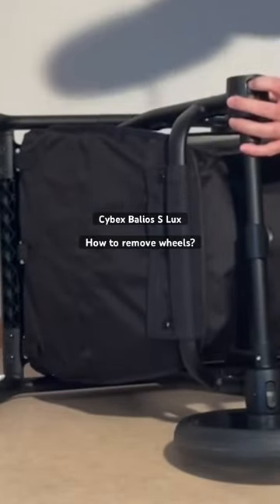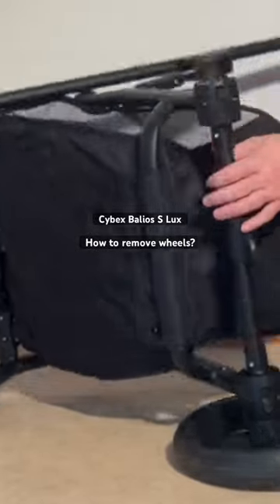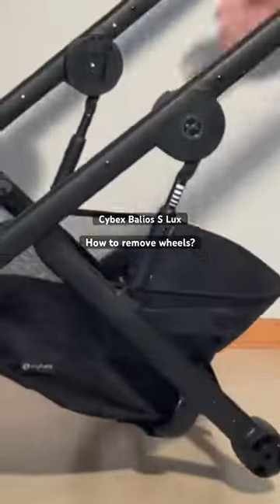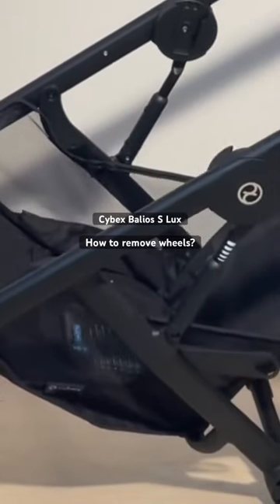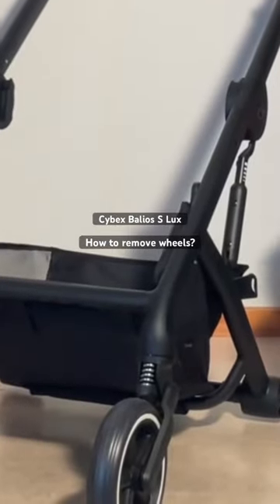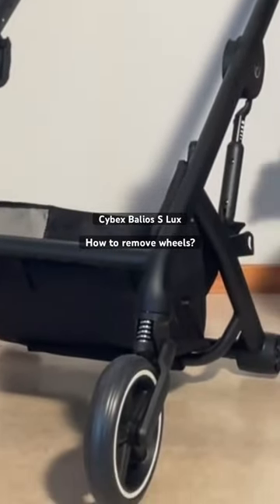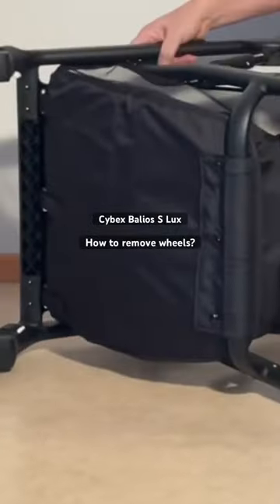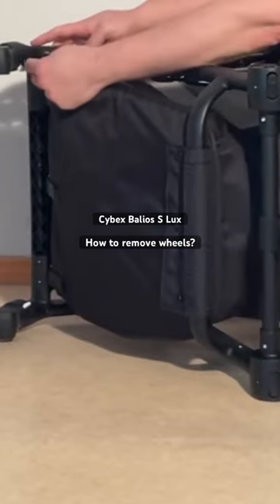How to Remove the Wheels on a Cybex Stroller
For a personal consultation, to access our regularly updated 'Buyer's Guide’ and other exclusive content, or just to help support or work, please
In this video we demonstrate how to fold and unfold the Cybex Balios S Lux (2023 version), in forwards (world-facing) and reversed (parent-facing) positions, and how to remove elements to get it as small as possible.